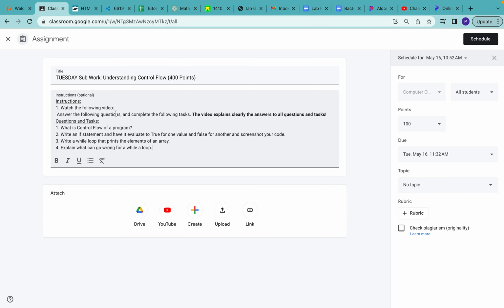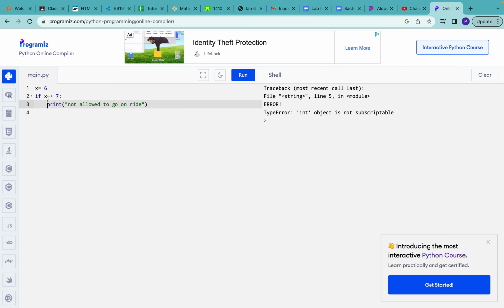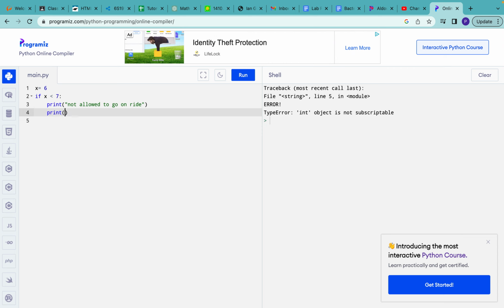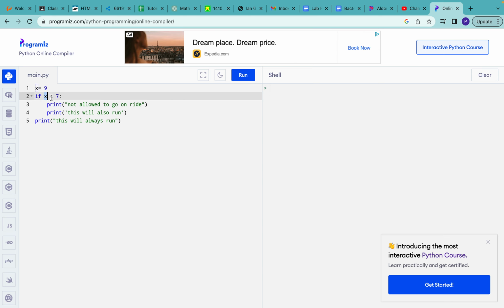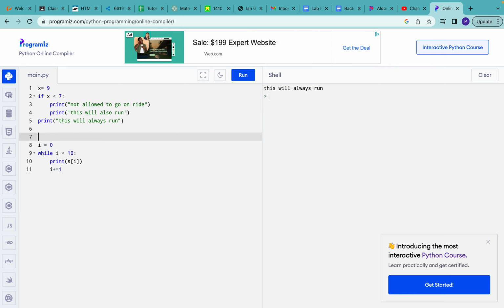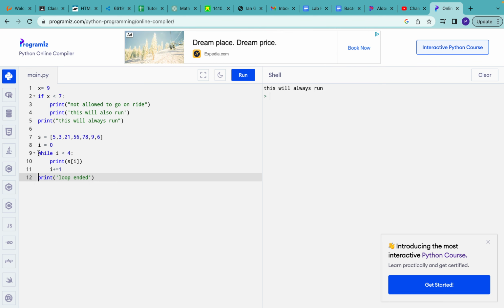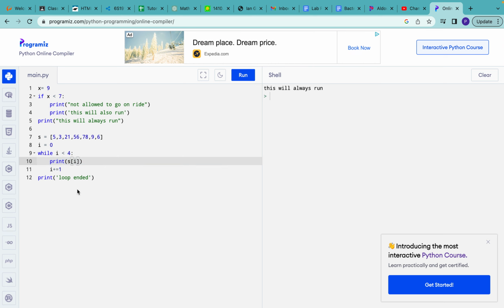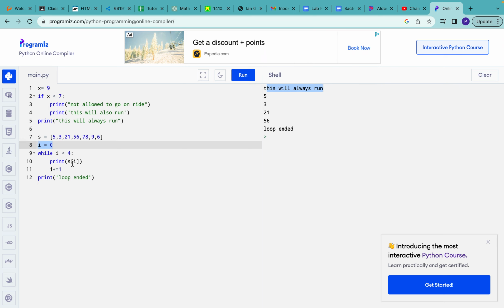Basic Idea of Control Flow Python